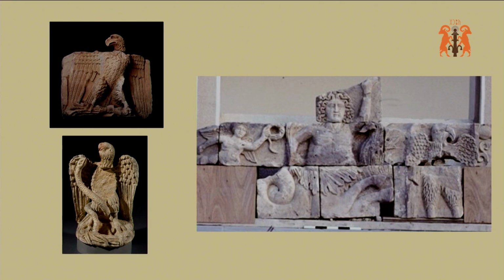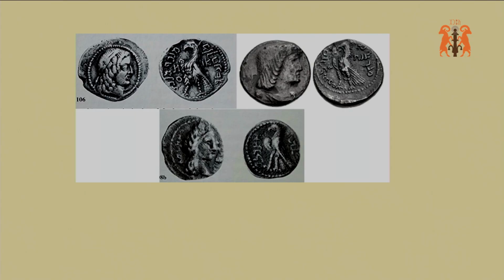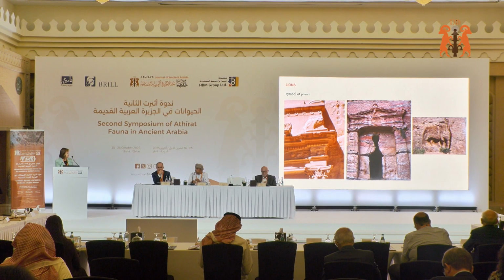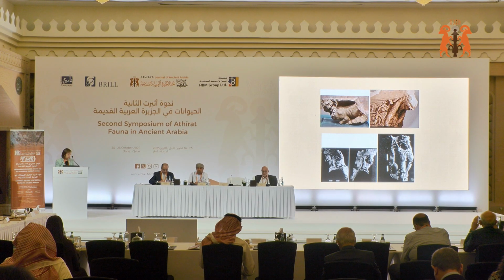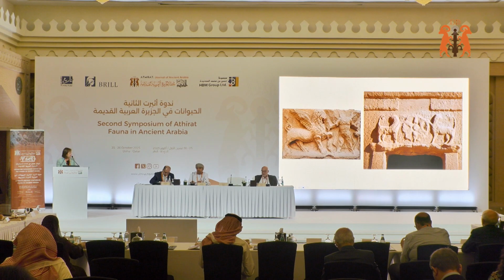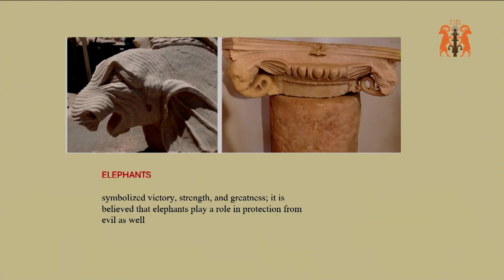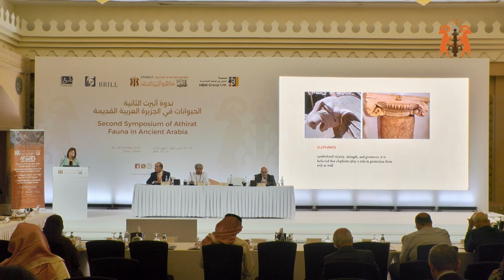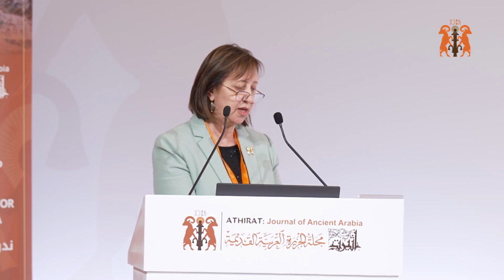Animal Depictions in the Nabataean Arts (Saudi Arabia): An Archaeological Study| Dr. Lamia el-Khouri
In this insightful lecture, Dr. Lamia el-Khouri takes us on a captivating journey into the heart of the Nabataean civilization in Saudi Arabia. This ancient society is renowned for its monumental rock-cut architecture, but its intricate animal carvings hold equally profound historical secrets.
Dr. el-Khouri provides a detailed examination of the various animal figures present in Nabataean arts, exploring their artistic styles and regional variations. She delves into what these specific depictions reveal about the religious beliefs, trade networks, and daily practices of the Nabataeans. By analyzing these stone masterpieces, we can better appreciate the complex relationship between this ancient Arabian kingdom and its surrounding fauna.
This presentation is a must-watch for archaeology students, heritage professionals, and history enthusiasts.

في هذه المحاضرة القيمة، تأخذنا الدكتورة لمياء الخوري في رحلة ساحرة إلى قلب الحضارة النبطية في المملكة العربية السعودية. تشتهر هذه المجتمعات القديمة بعمارتها المنحوتة في الصخر، إلا أن نقوشها الحيوانية الدقيقة تحمل أسراراً تاريخية عميقة بالقدر ذاته.
تقدم الدكتورة الخوري فحصاً تفصيلياً للأشكال الحيوانية المختلفة الموجودة في الفنون النبطية، مستكشفة أساليبها الفنية وتبايناتها الإقليمية. وتتعمق في ما تكشفه هذه التصويرات المحددة عن المعتقدات الدينية وشبكات التجارة والممارسات اليومية للأنباط. من خلال تحليل هذه الروائع الحجرية، يمكننا أن نقدر بشكل أفضل العلاقة المعقدة بين هذه المملكة العربية القديمة وحيوانات بيئتها المحيطة.
يعد هذا العرض مشاهدة ضرورية لطلاب الآثار والمختصين في التراث وعشاق التاريخ.